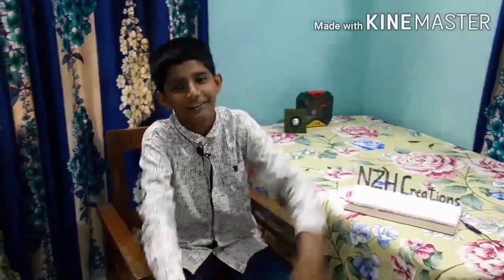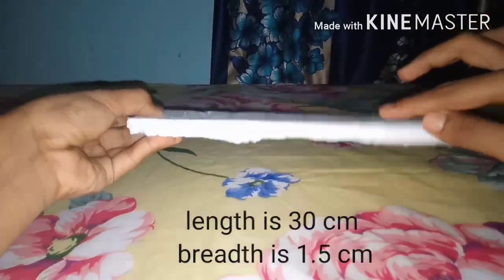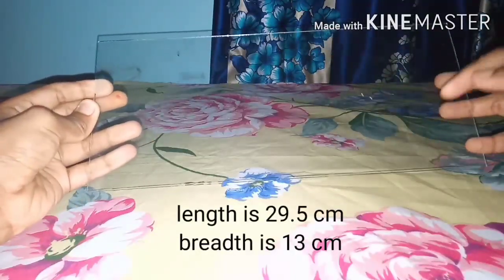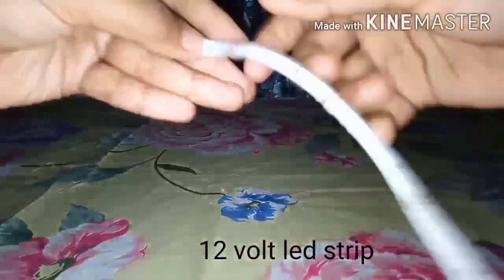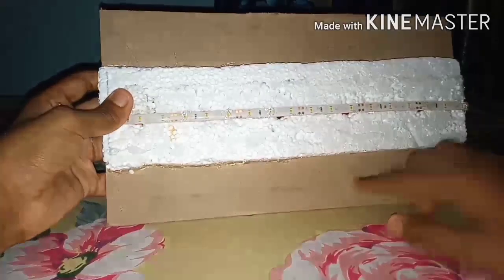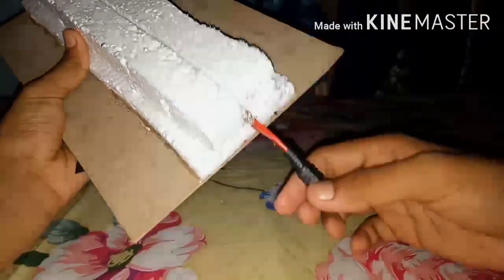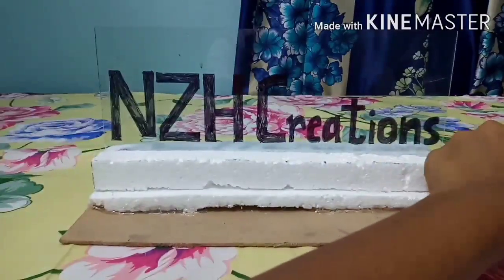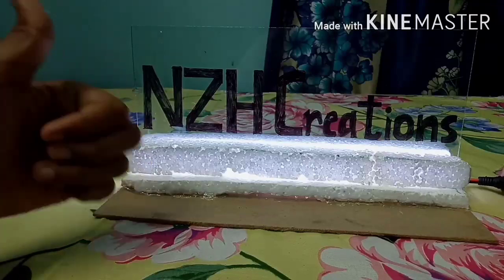DIY Light sign / How to make light sign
How to make DIY light sign.
You will need:-
Thermocol
12V adapter
12V Led strips
Mdf board
DC jack